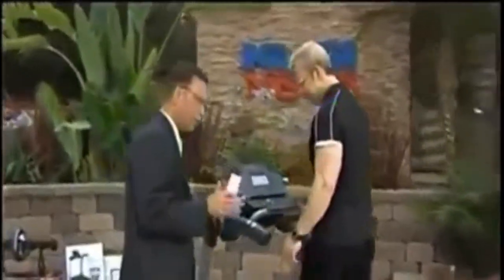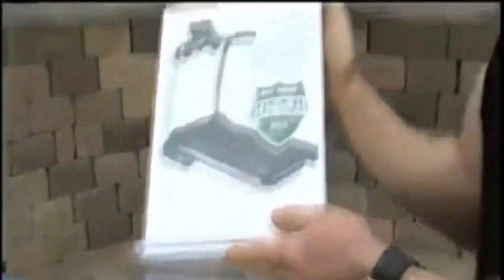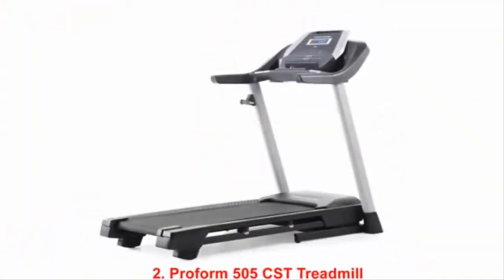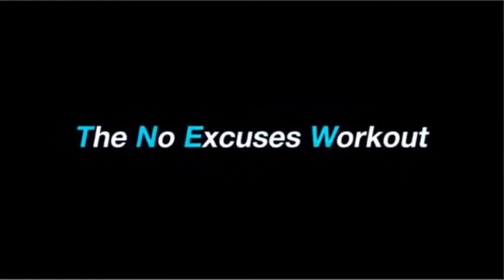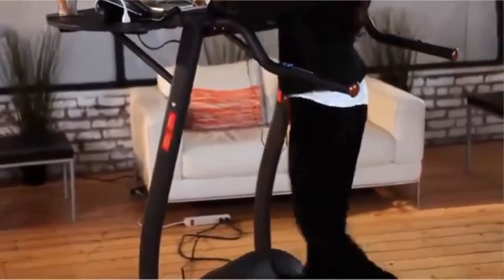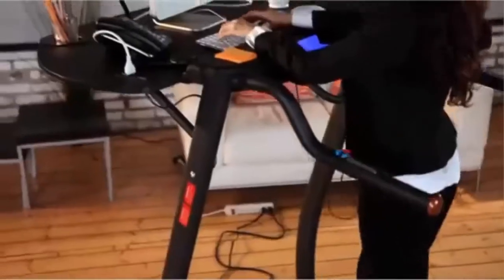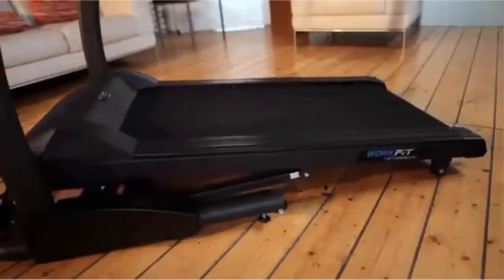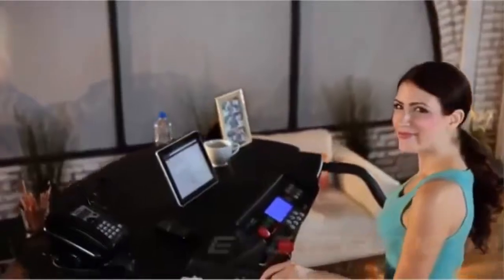Best Running Machine For 2023 - The Best? A Cool Video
If you are looking for the best running machine for 2023. You have a big decision to make.
The video is fairly old, yet still relevant. Look at this one - UK
And the USA

There are so many of them that are ready to buy. Yes, I understand. There are plenty to choose from.

WHAT TO LOOK OUT FOR

00:00 - VIDEO BEGINS
OO:05 - LIFESPAN TR1200I
03:00 - PROFORM 505CST
04:50 - HORIZON FITNESS T101-04
06:50 - NAUTILUS T614
07:37 - THE DESK STATION TREADMILL
08:41 - EXERPRUTIC "WORK FIT" DESK STATION
13:04 - VIDEO ENDS

However, there are a few things you need to decide first. Such as, have you got a place for it to go? It is very important. that you have a suitable place for your running machines for 2021. Do not have the big mistake of buying one, only then to work out that you have nowhere to place it.

There is no point in buying one just because it seems like a good idea. Only to then realize you do not have the room to keep it.

BEST RUNNING MACHINES

This video will show you the best running machines for 2023. It will include the details of each model. Pay close attention to the size of it. That, too, is written down on the video.

However, should you feel that the video is moving too quickly for you? Grab a pen and paper and pause. While you write down the size. I cannot say this enough.

Secondly, and this too is very important. Check out reviews on the company, whose treadmill you are going to buy. Check out their customer service.

FOLDING TREADMILLS FOR 2023

See if they are reliable and beneficial. Because, if anything at all should go wrong with your treadmill. You need to know that it is improbable.

You will want to know that they are easily contactable. It is not a company that hides in the shadows. This will just cause you a lot of frustration.

Some of the best folding treadmills for home use have their reviews here.

You can take a good look and read some more equipment reviews in the links that follow -

So, we thank you for your support, and you can look forward to many more health-related videos.